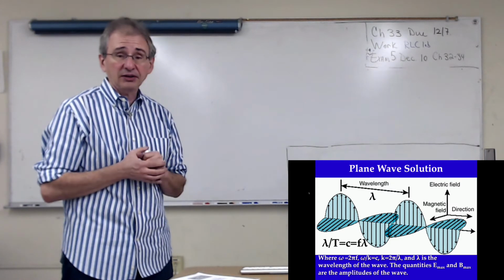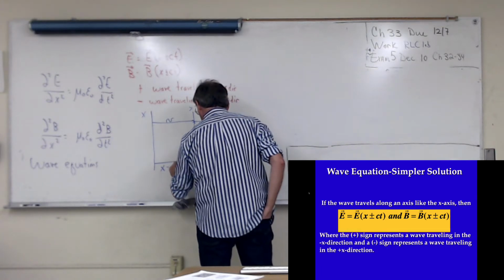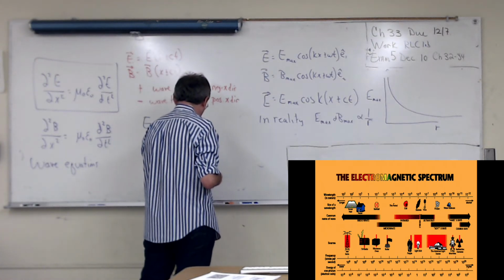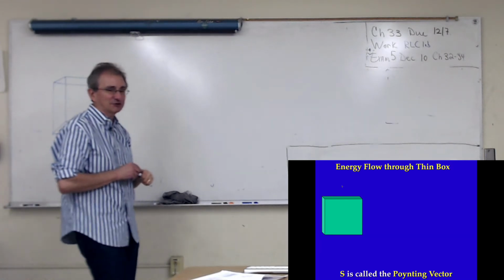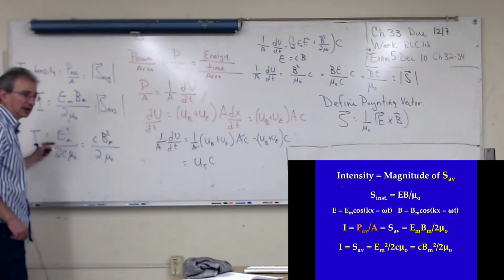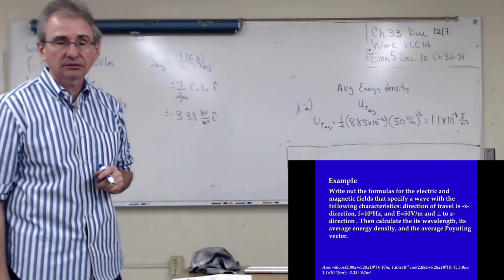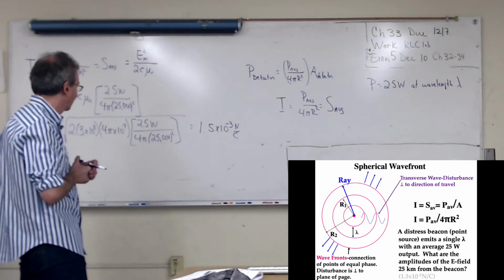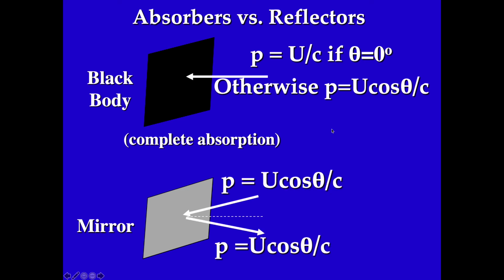Physics 210 TUE Lecture 12 07 2021 Part 2 Waves